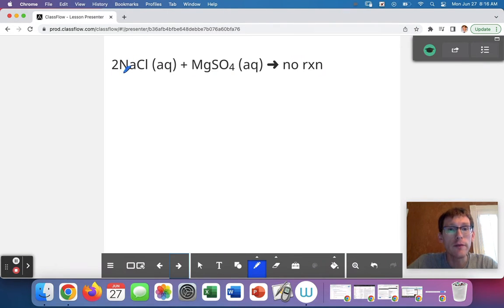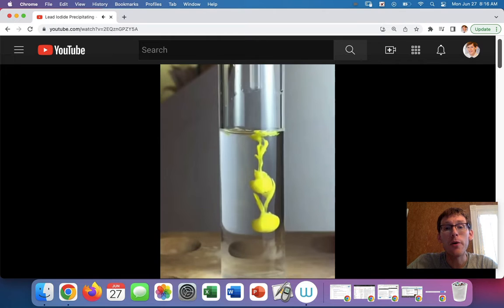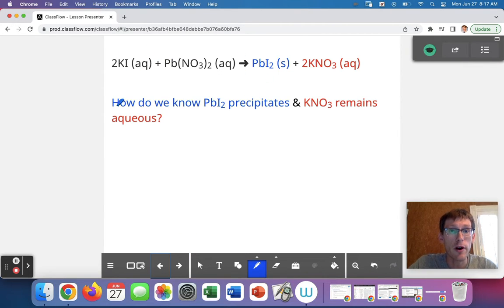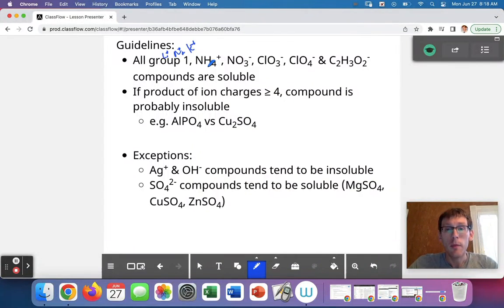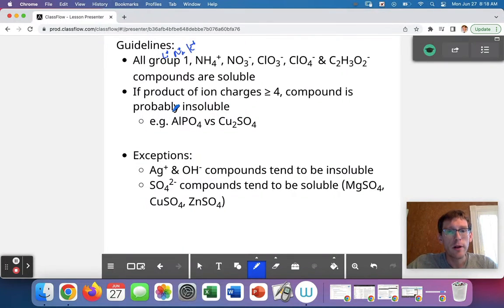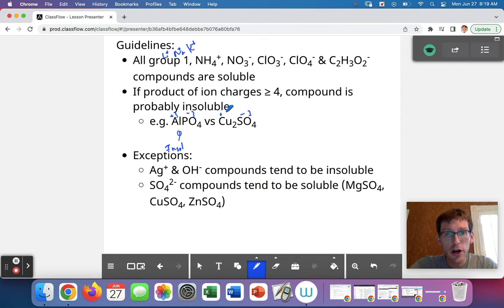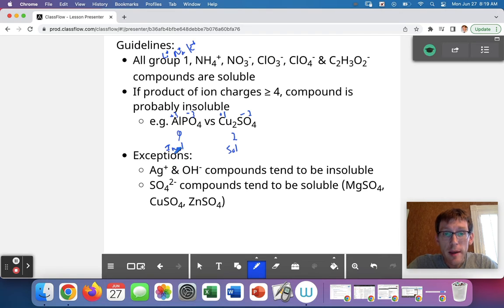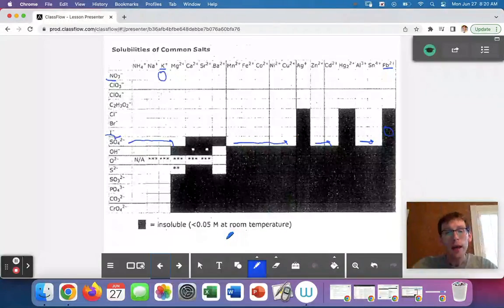13.1_1 Predicting Precipitates